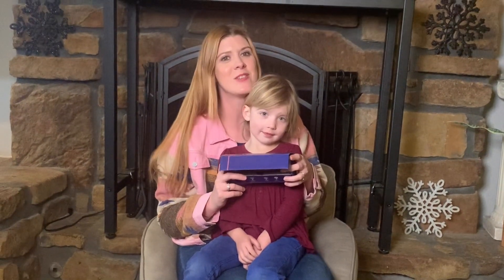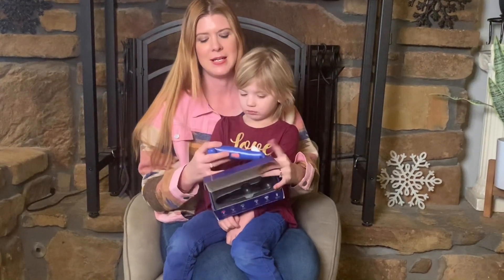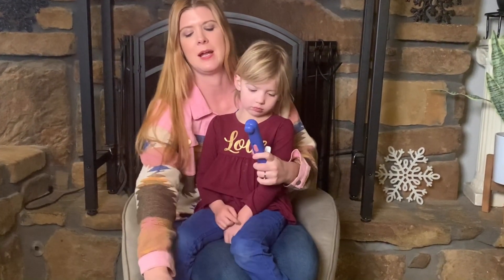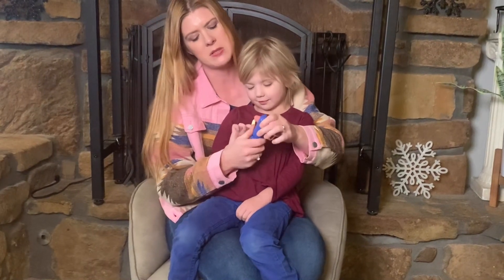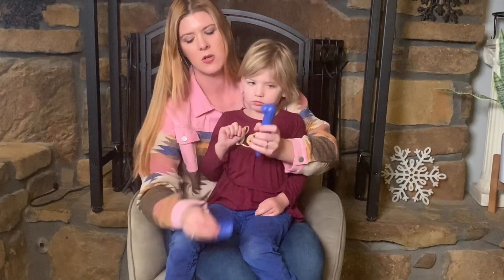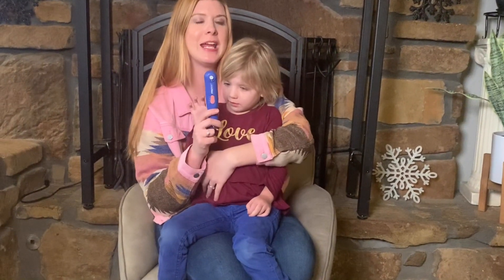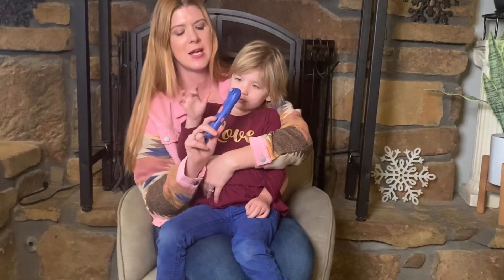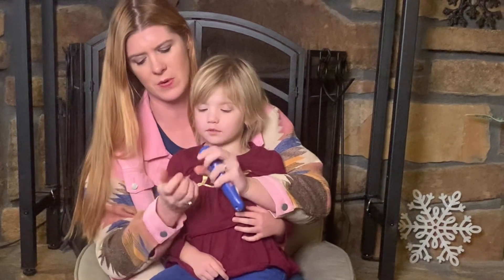Fansidi rechargeable baby nail trimmer demo video and review